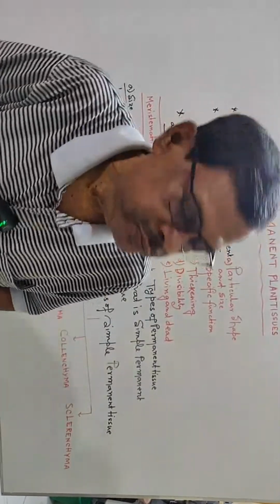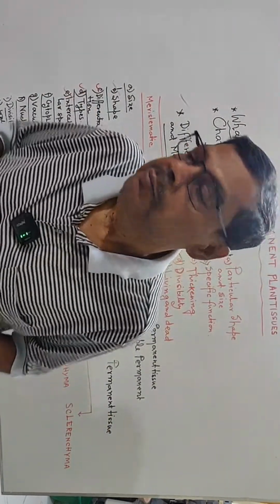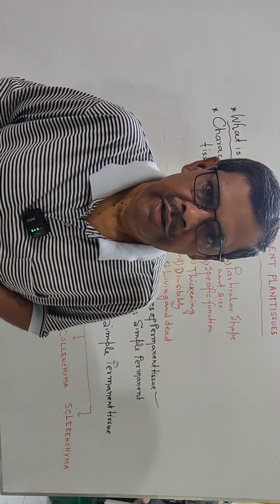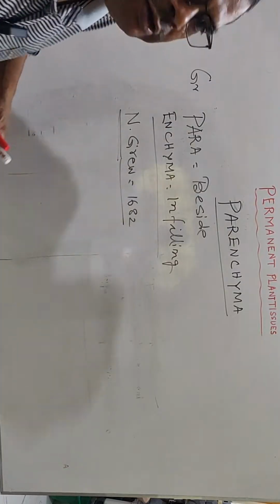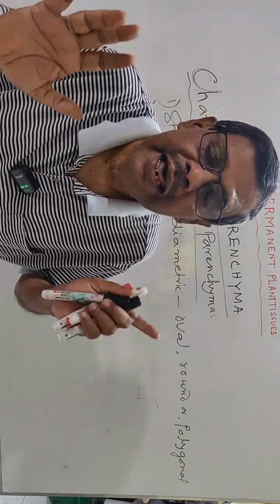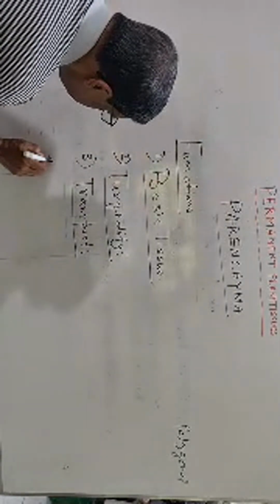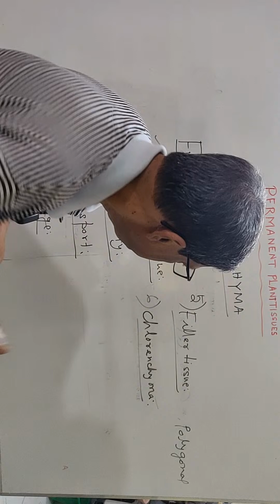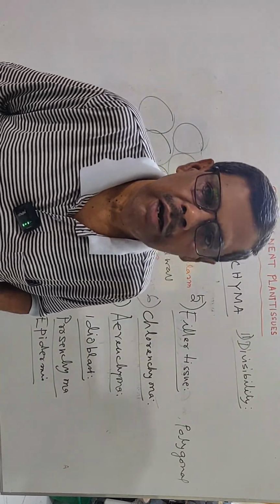EDUCARE BIOLOGY is live!